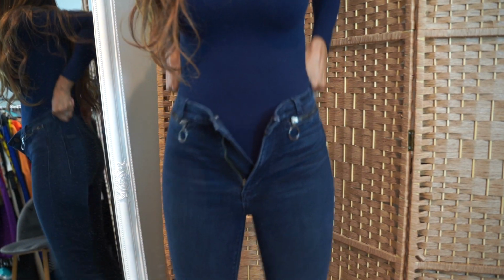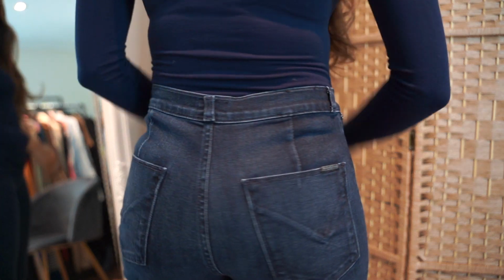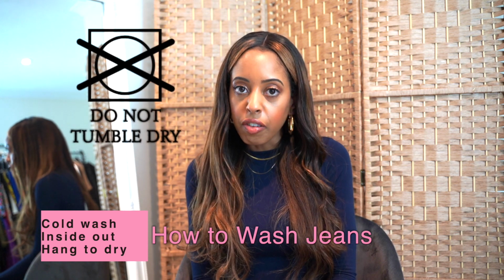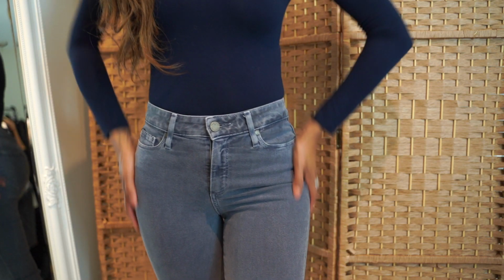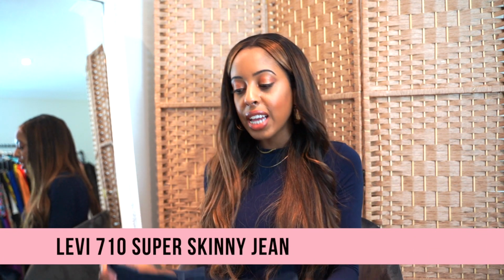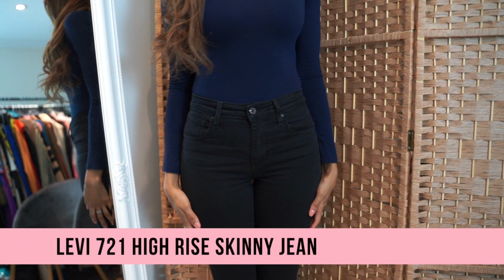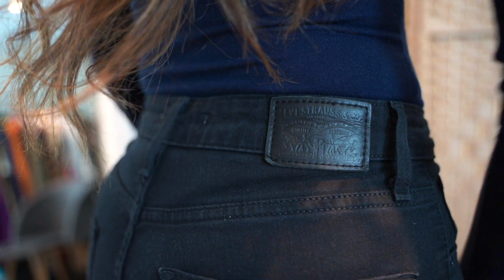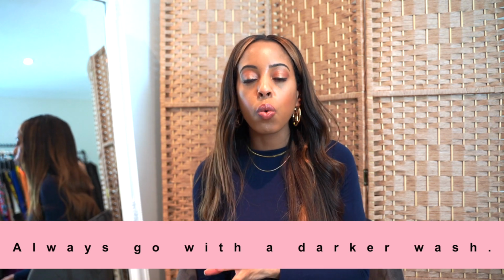FAVORITE HIGH RISE JEANS - TRY ON & REVIEW | BEST HIGH RISE JEANS | VINTAGE LEVIS, PAIGE, HUDSON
Some of my fave places to buy denim...

ps. You can shop all my outfits on the @LIKEtoKNOW.IT app :) I will frequently add links of stuff there that doesn’t always make it to YouTube and/or Instagram, as well.

FAQs
Equipment?
- Camera: iPhone 11 Max Pro, Sony a5100 OR Sony A7ii
Ethnicity?
- Canadian/Jamaican
Height?
- 5’5

I absolutely will not stand, encourage or ignore hateful/rude and downright ridiculous comments, xxo!